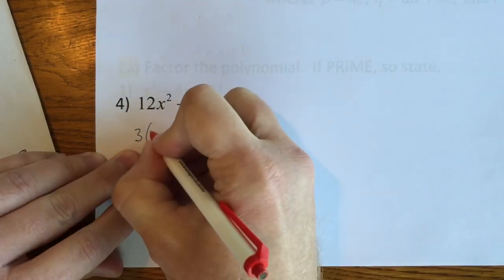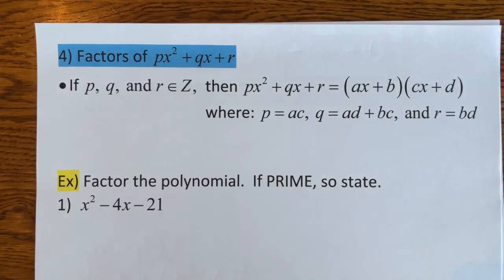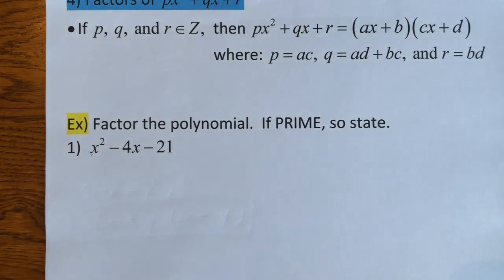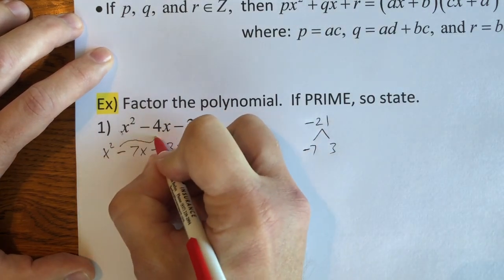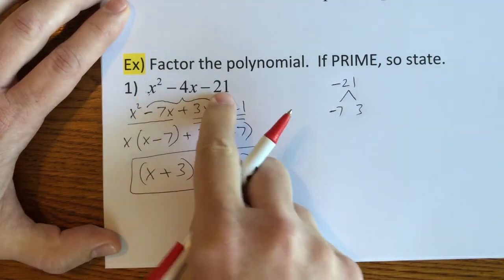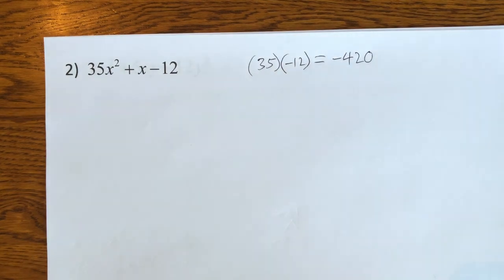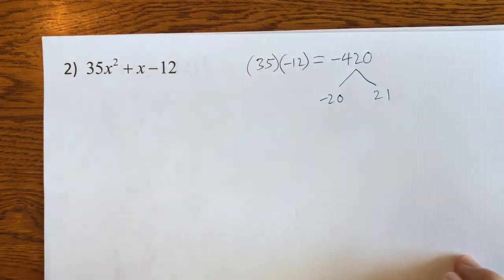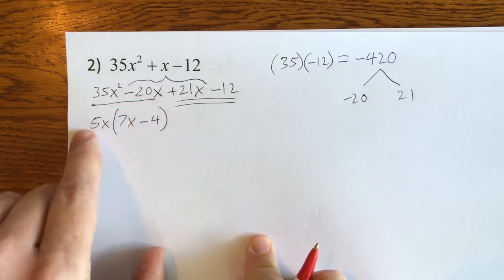Sec. 1.3 - Part 2